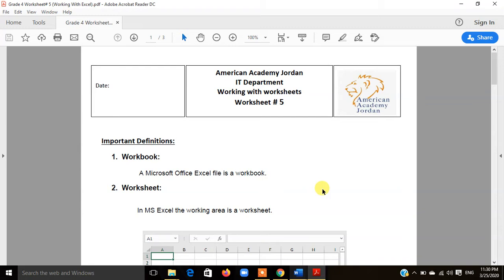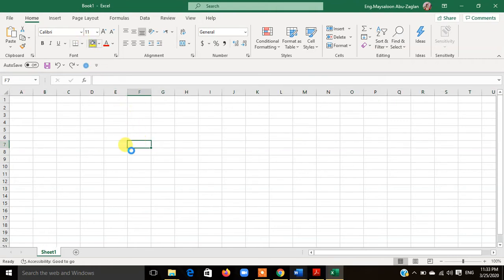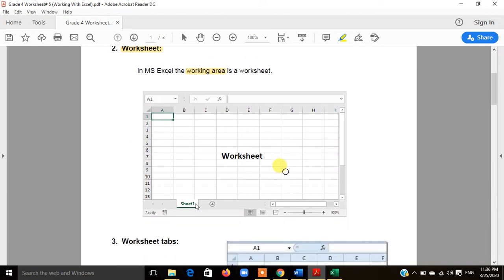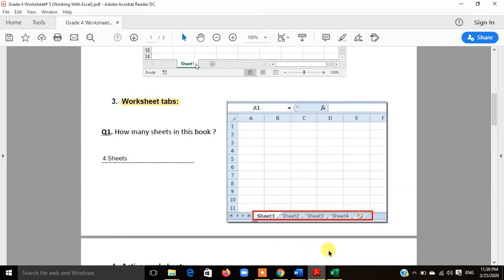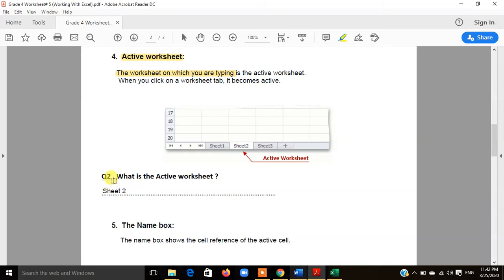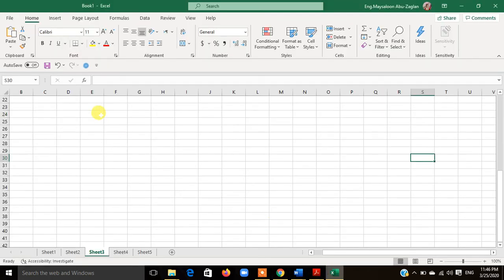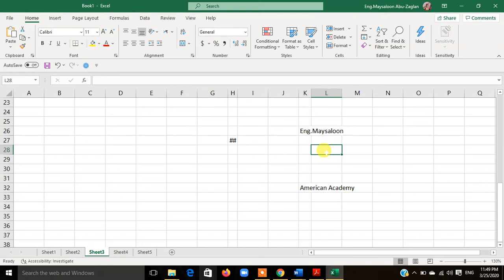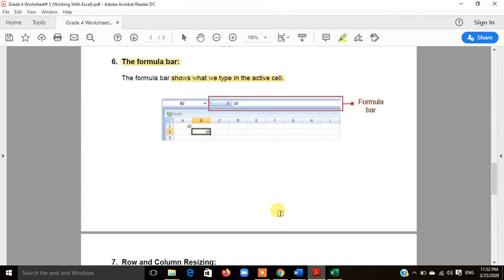Working with worksheets / Worksheet #5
Dear Students;

The following link explains in detail worksheet # 5, which is talking about How to deal with Excel worksheets.

BR;

Eng.Maysaloon.A.Abu-Zaglan

31/3/2020